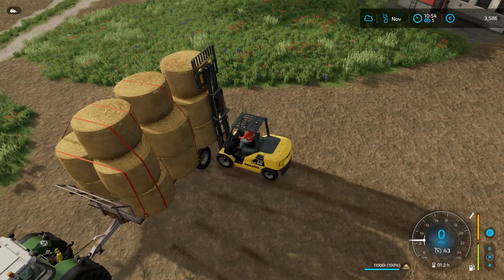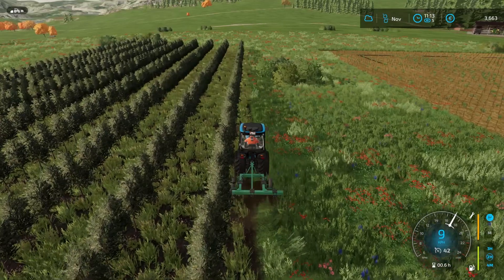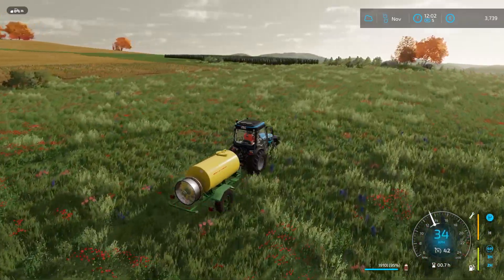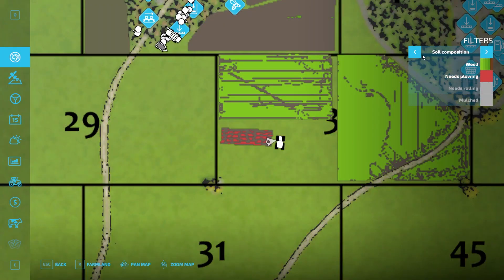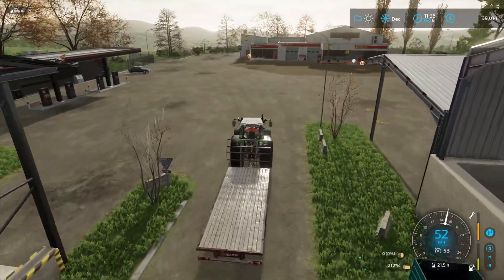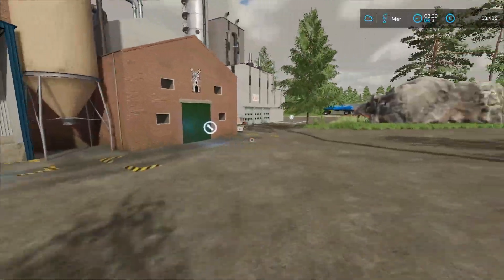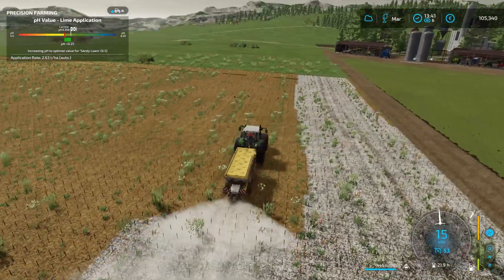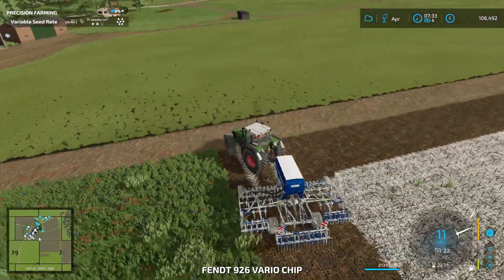Sunflower oil is liquid gold! 💰 | Farming Simulator 22 Survival - Calm Lands - Episode 38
Time to sell lots of products again & sunflower oil is really worth it! We also get the 2 empty fields sown with sorghum to make flour.

Since we were so succesful on The Western Wilds we were offered a new challenge. Make a flourishing farm where the economy is a bit tougher.
Starting of with no money, an axe, an old tractor and an old trailer.

About the game:
Take on the role of a modern farmer! Agriculture, animal husbandry and forestry offer a huge variety of farming activities while you face the challenges of the four seasons, especially when winter sets in.
Creatively build your own farm and extend your farming operations with production chains - forming an agricultural empire!
Even run your farm together with friends and enjoy crossplatform multiplayer together.